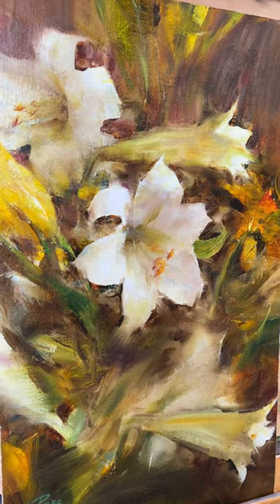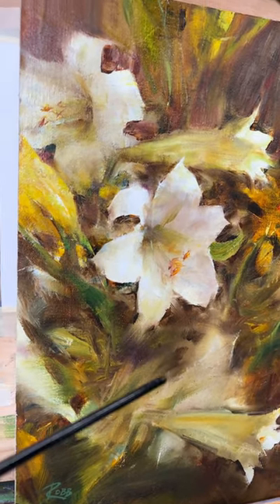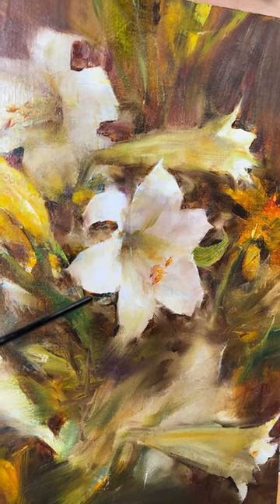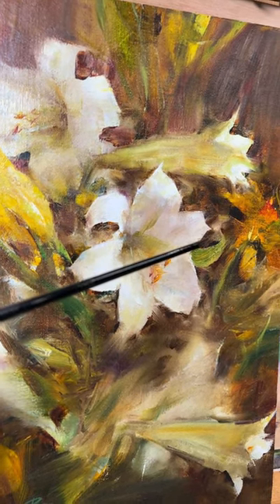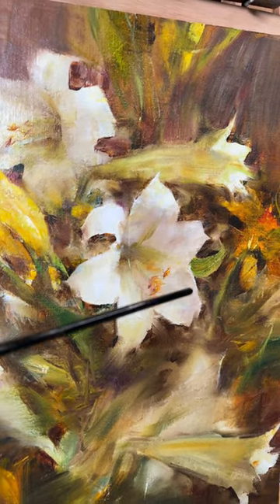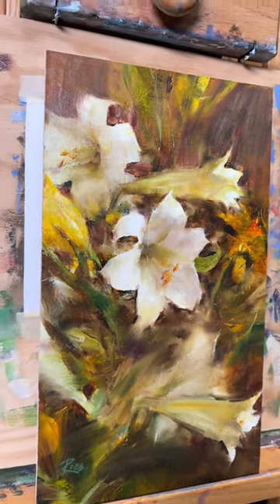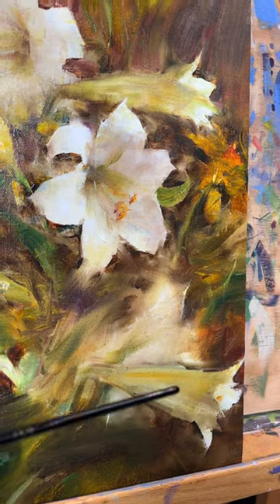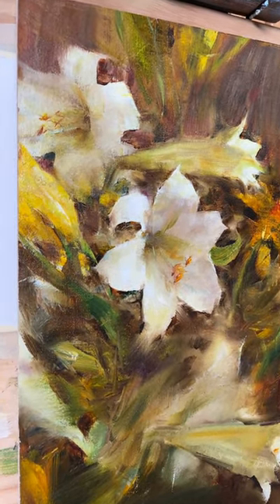Use edges to lead the eye around.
It doesn’t matter what you’re painting edges can help to take the viewer's eye around. Make sure you consciously think about this.